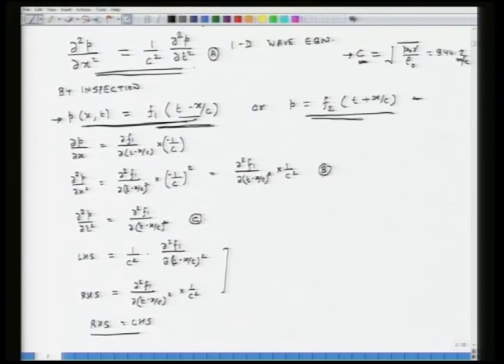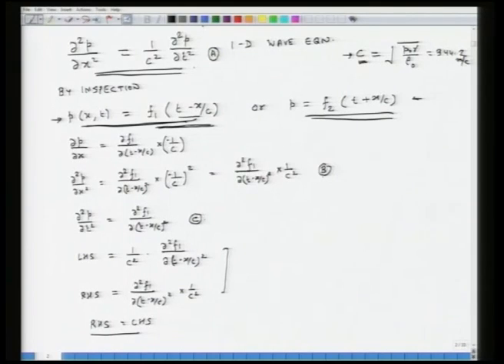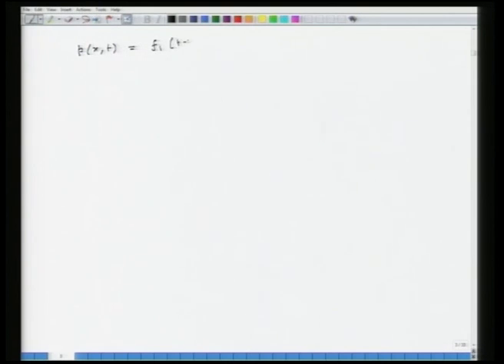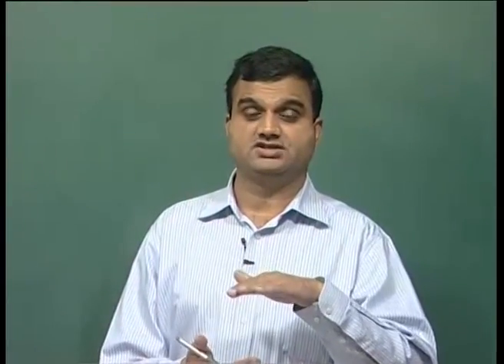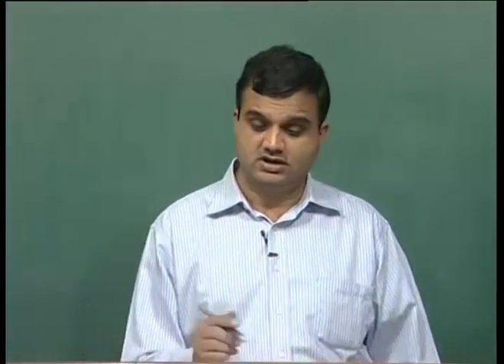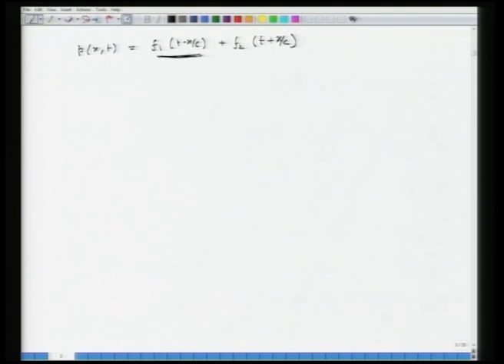Waveguides, transmission line equations, and standing waves